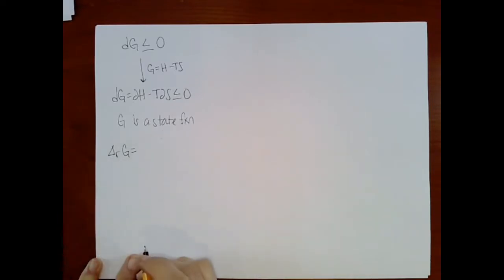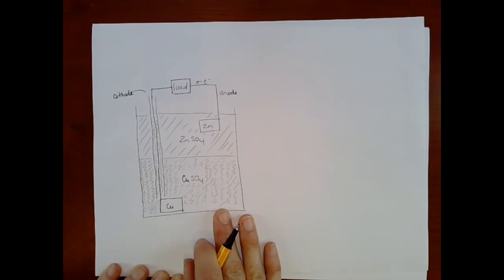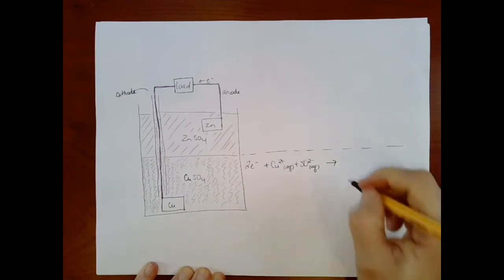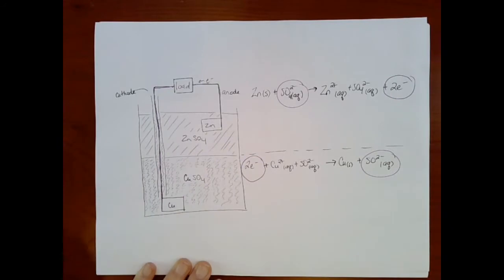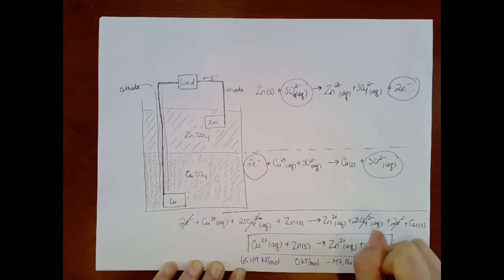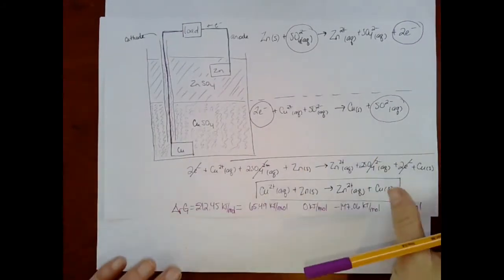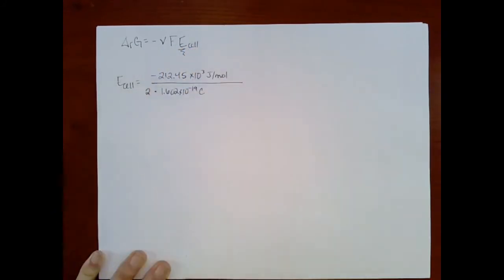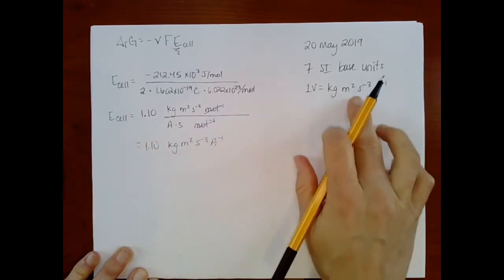06b battery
In this video we learn how to use the Gibbs energy to predict battery voltage.  Tada!